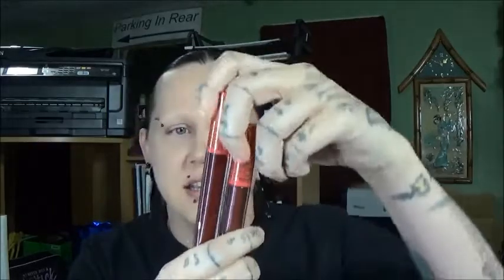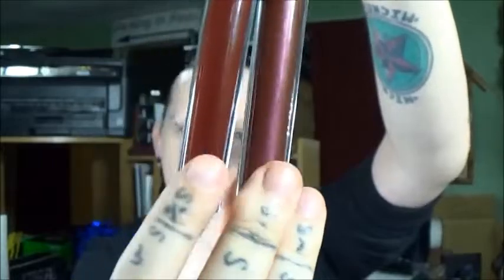Juvia's Place Scams People?!